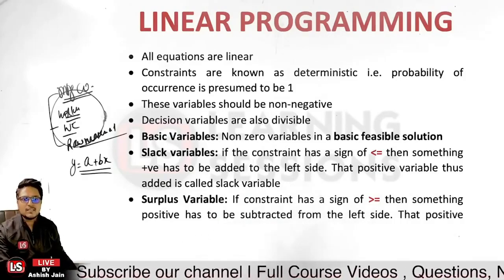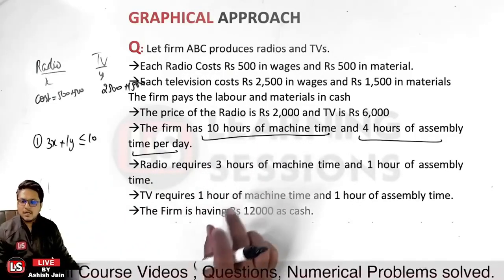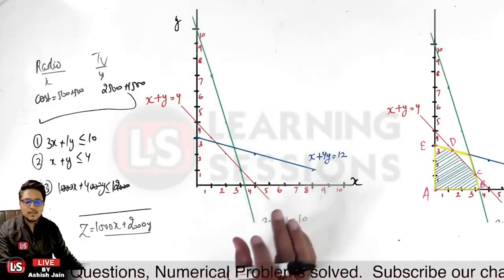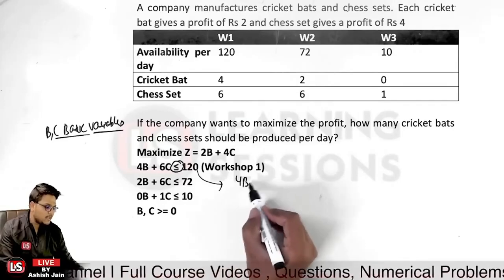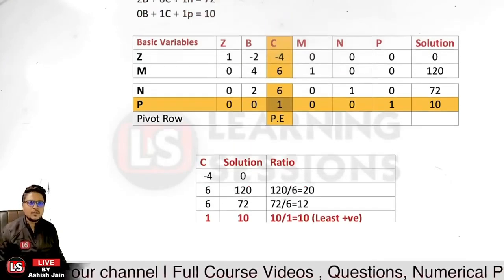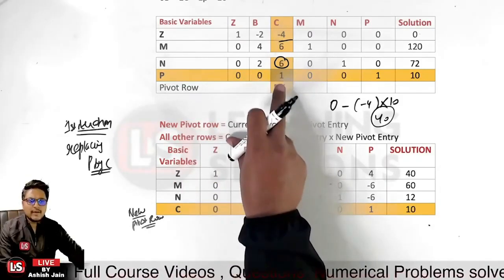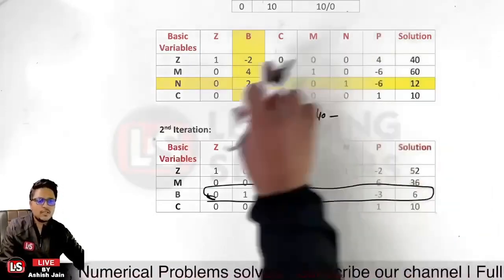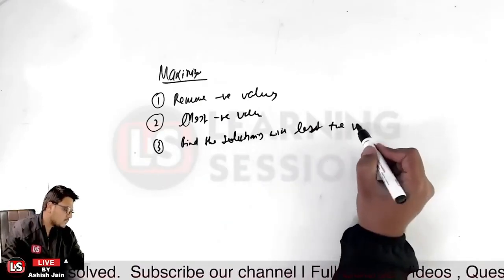ABM FREE LIVE CLASS 20 | Advanced Bank Management | ABM NEW SYLLABUS | CAIIB ABM BEST STUDY MATERIAL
Advanced Bank Management |ABM Case Studies | IMPORTANT CONCEPTS| CAIIB EXAM 2022 | ABM Case Studies | CAIIB ABM IMPORTANT TOPICS AND CONCEPTS

This is one of the classes from our ABM paper series in which important topics & concepts are covered from the exam point of view for the upcoming June 2022 Paper of banking management.

😀JAIIB & CAIIB Full Courses Videos:
👉Full Videos
👉Chapter-wise Previous year Questions
👉Mock Tests
👉ePDF Notes